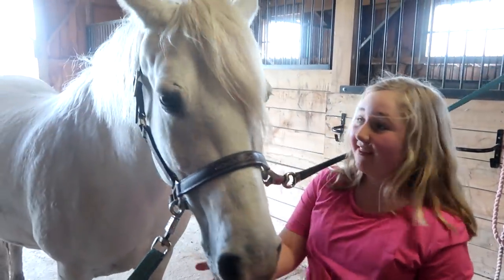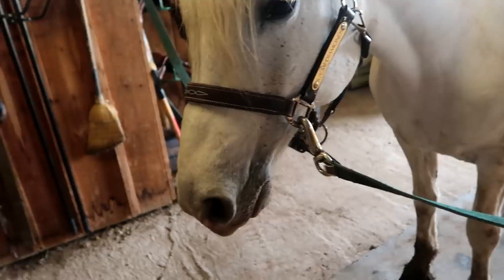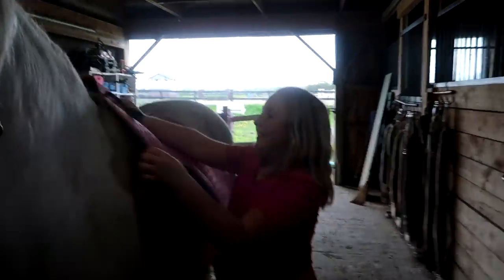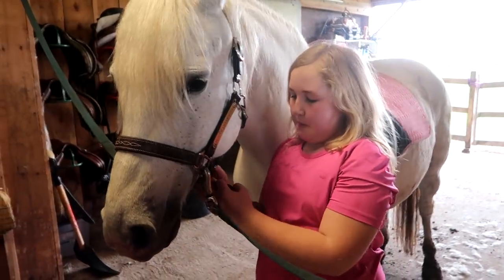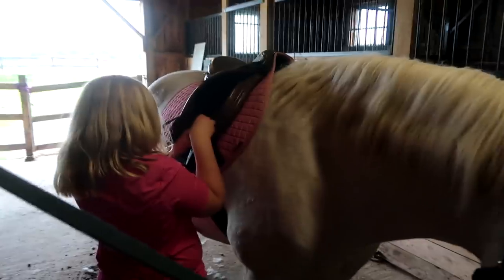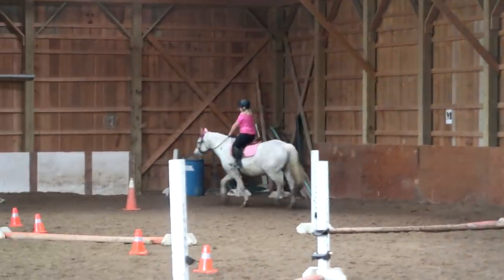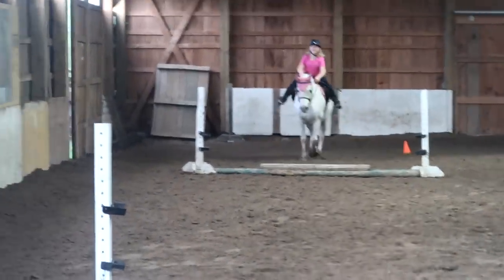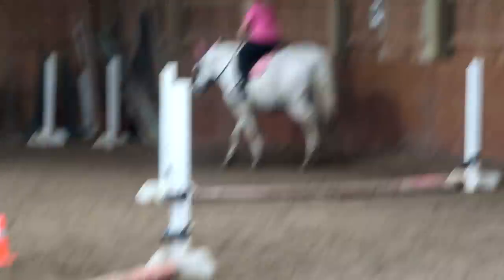MEET EMERALD THE JUMPING PONY!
07:54 Wilder - Gamma Skies

DaybyDayVlogs
110 North Front Street - A3,
Suite #213
Belleville, Ontario, K8P 0A6
Canada